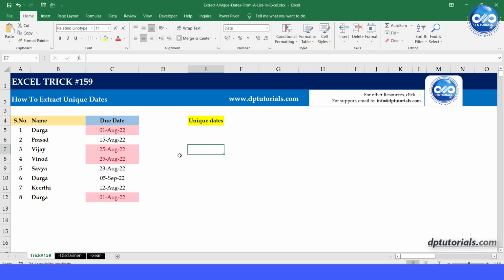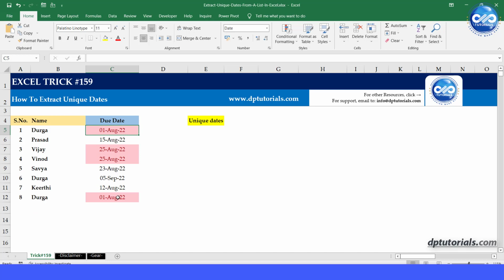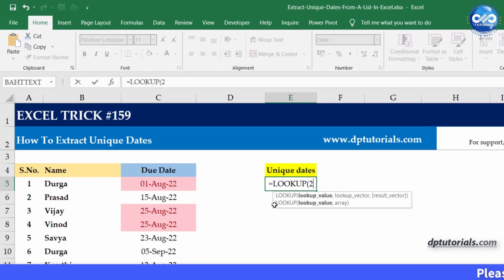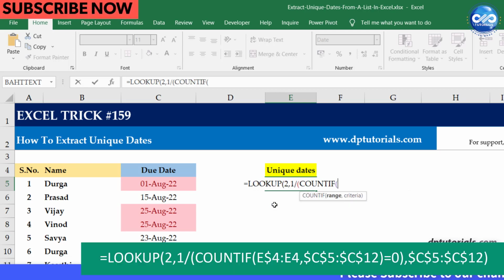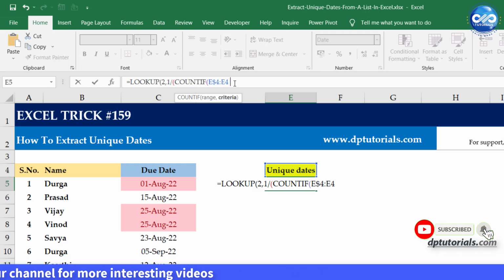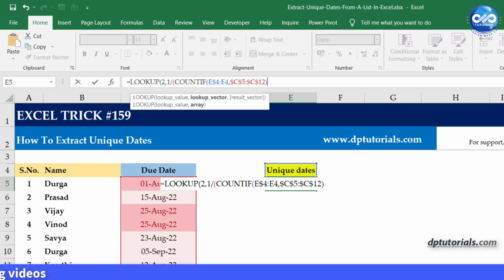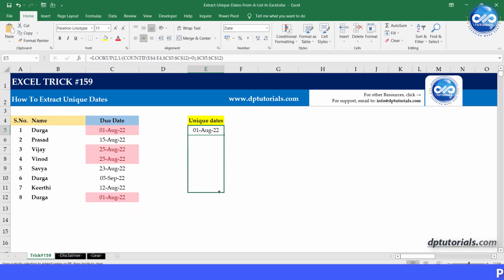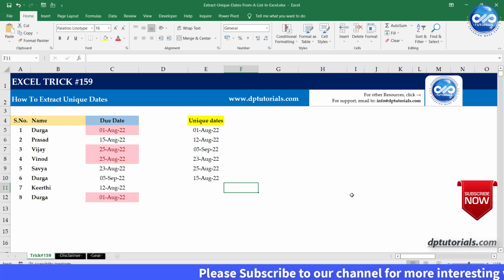Extract Unique Dates From A List In Excel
In this video, let us see How To Extract-Unique-Dates-From-A-List-In-Excel

In this example I have soem due dates by person wise and in the last video we have seen the way to count unique dates.